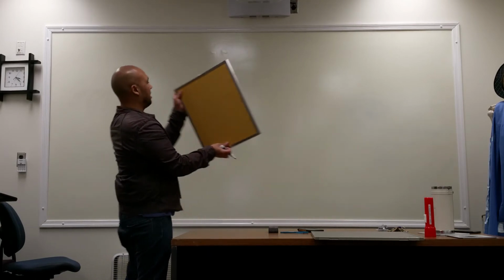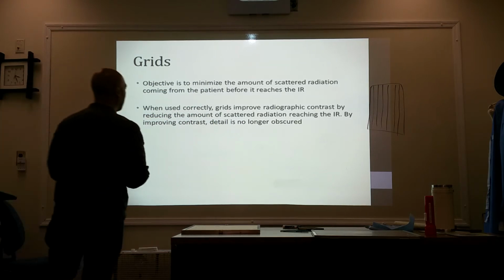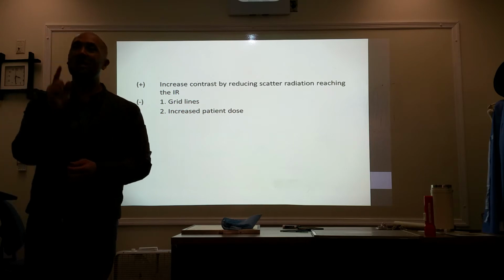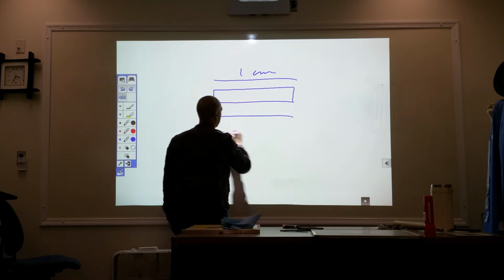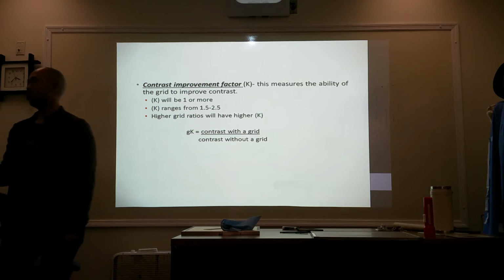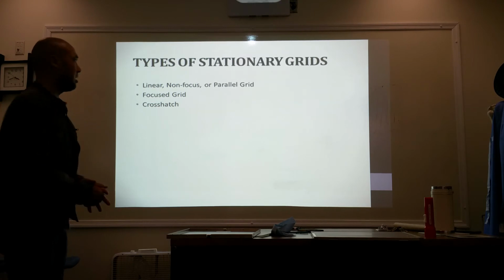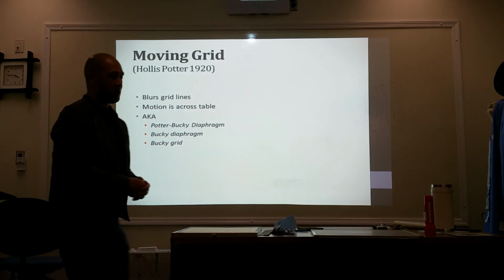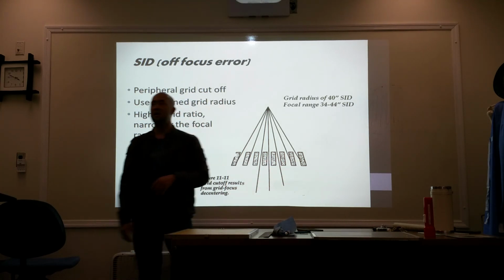Rad 146 L11 3